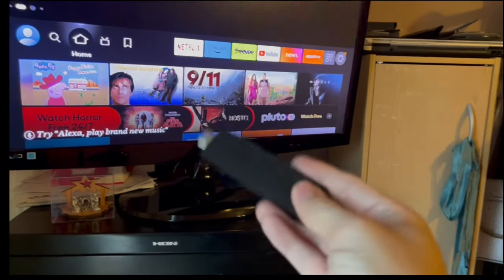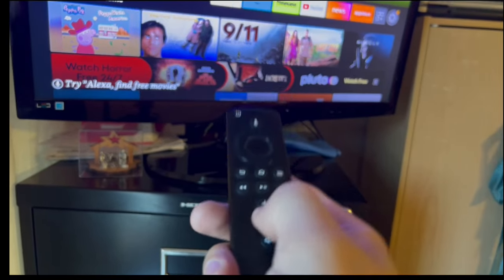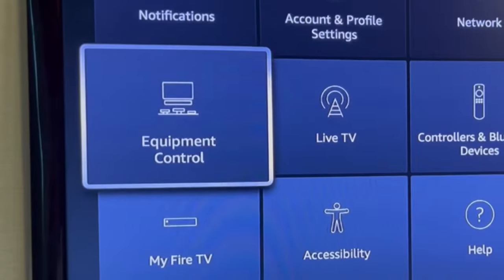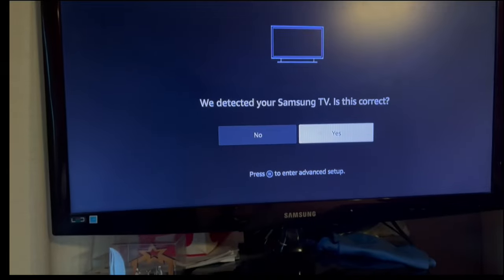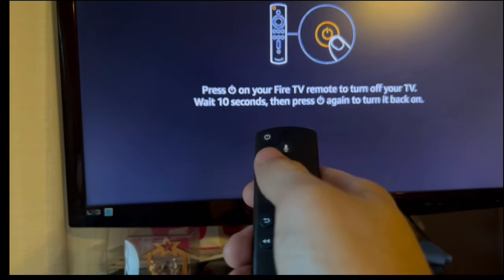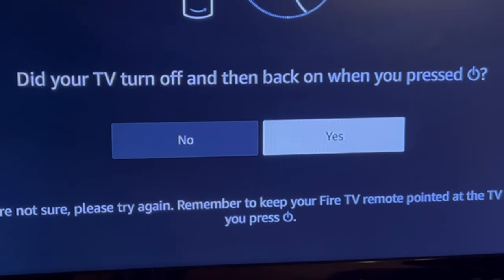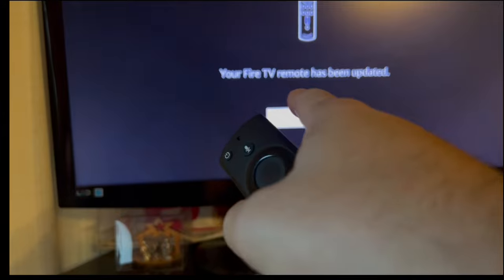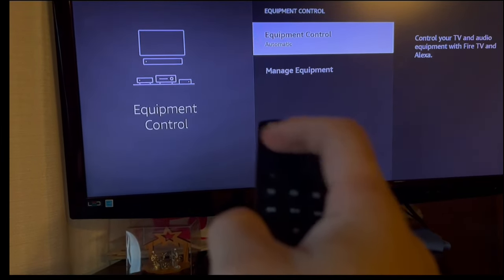Firestick remote volume and power not working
This video shows you how to fix a power and volume buttons on your fire stick remote. This is if your power button is not turning on your TV or your volume buttons are not changing the volume on your TV.

To fix this problem you need to go to settings. Go to equipment control. Select add equipment. Select TV. The fire stick will detected the TV. Select yes. Press the power button on your fire TV remote to turn off the TV. Then press the power button again to turn on your TV. The screenshot show “Did your TV turn off and then back on when you press the power button”. Select yes. Your fire TV remote has been updated. Select OK.